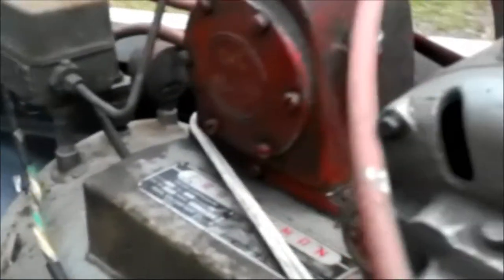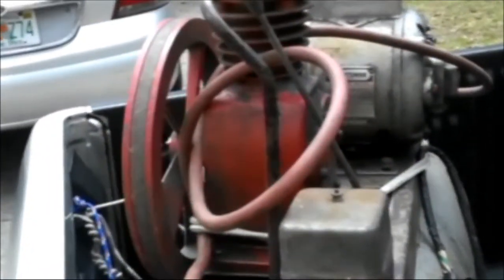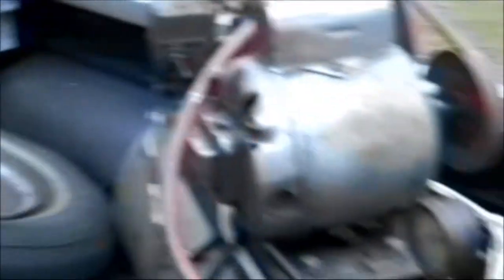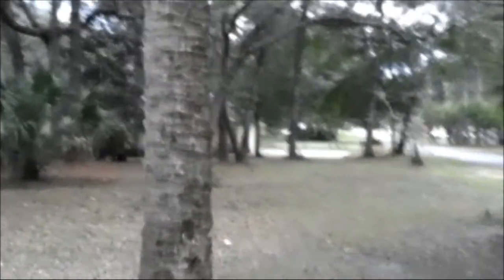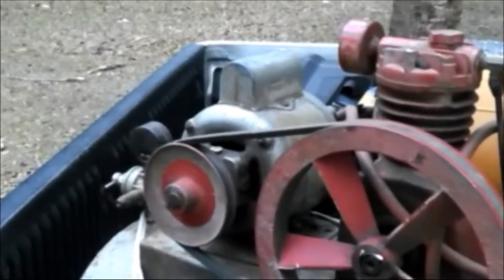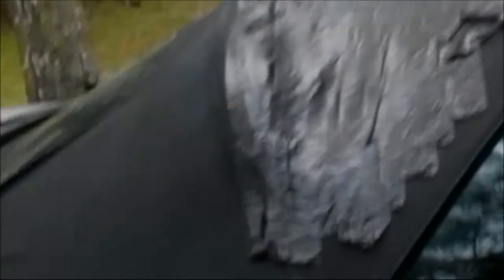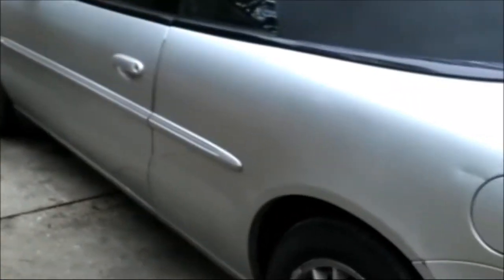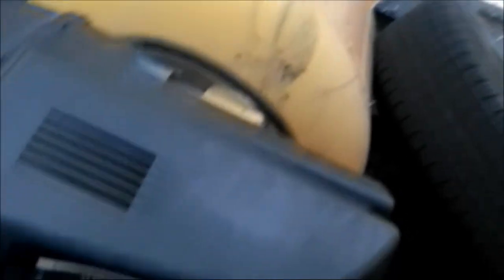fleamarket finds 4